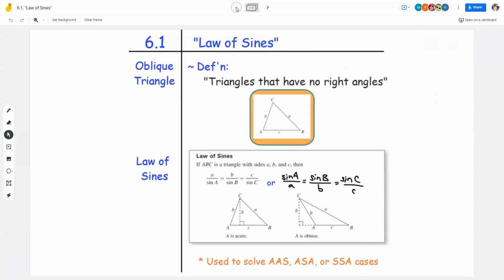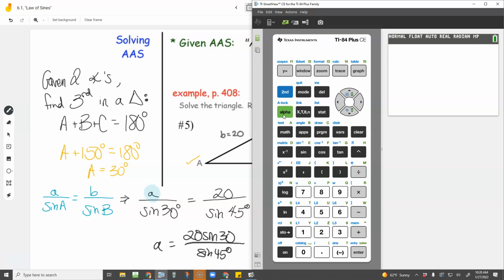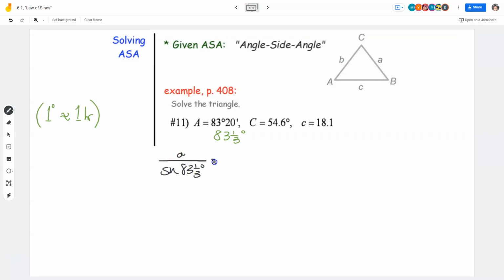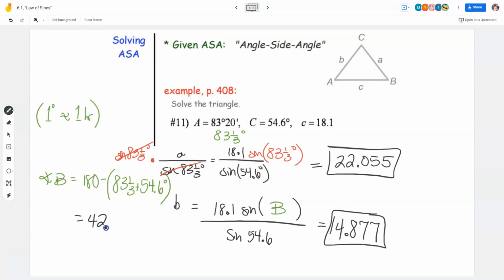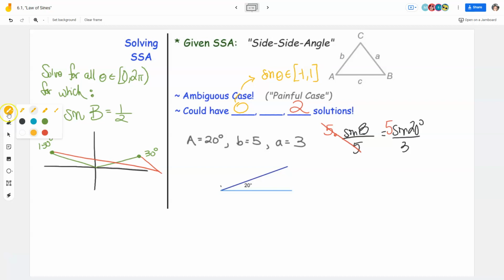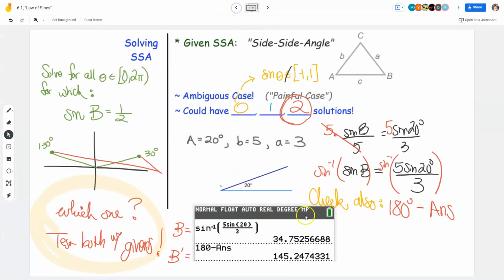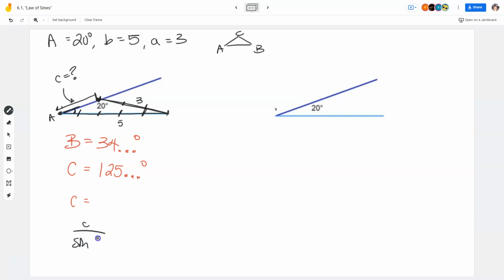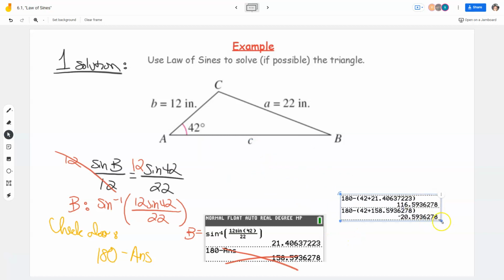HPC 6.1, Law of Sines, 01.27.22